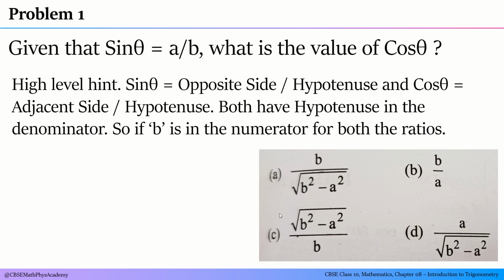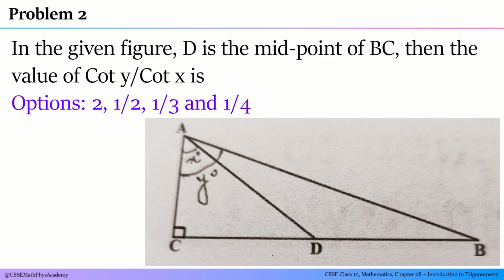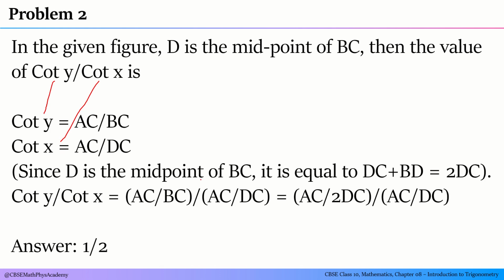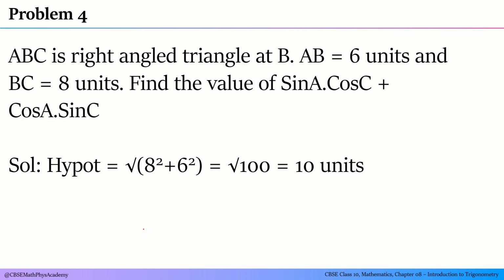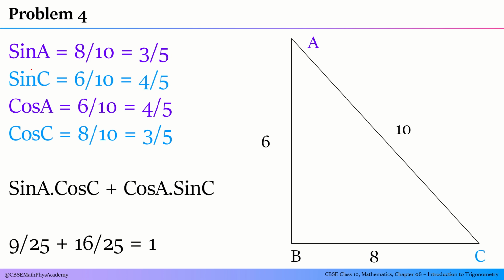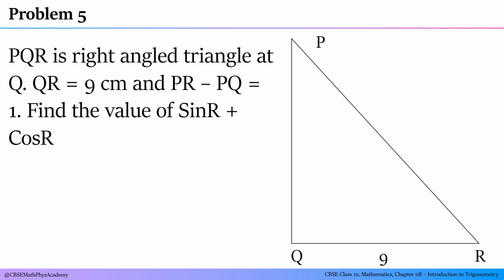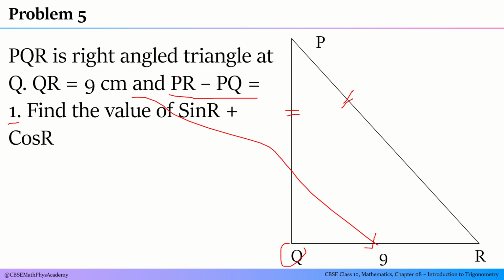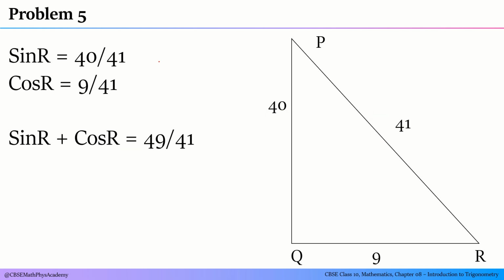P05: Problems on Trigonometric Ratios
This is the continuation of earlier 3 videos. We discuss on different patter of problems on Trigonometric ratios.